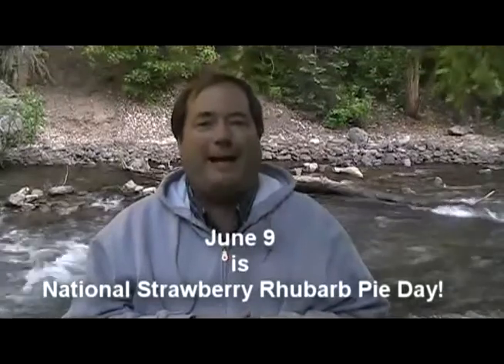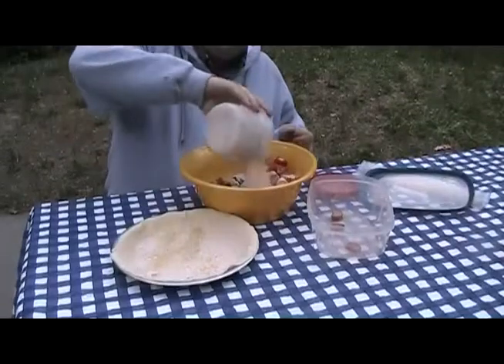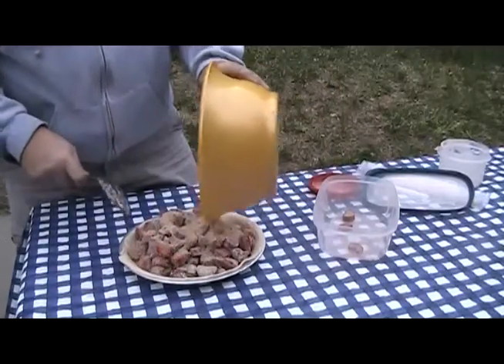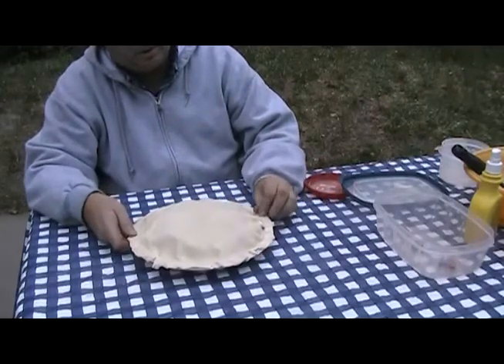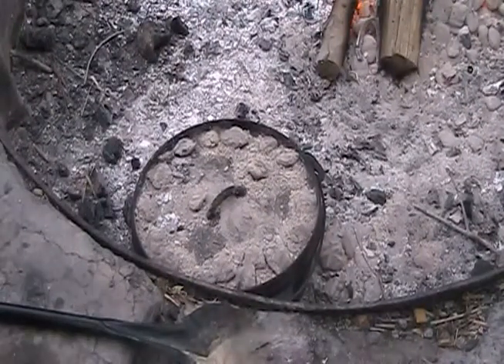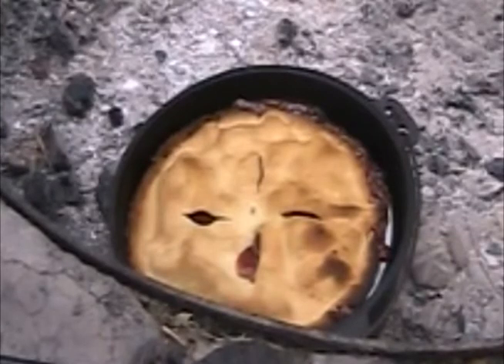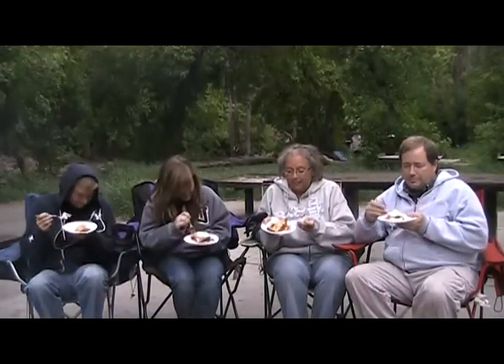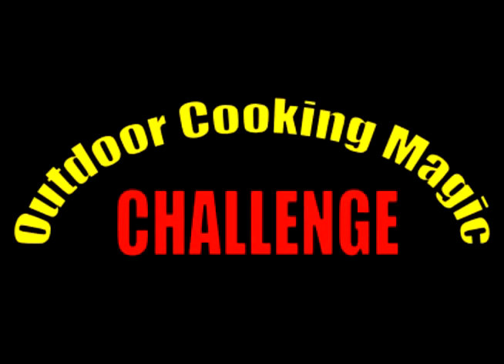Dutch Oven Strawberry Rhubarb Pie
This is the rhubarb pie that I cooked in a Dutch oven for the Outdoor Cooking Magic Challenge #3 and in honor of National Strawberry Rhubarb Pie day!